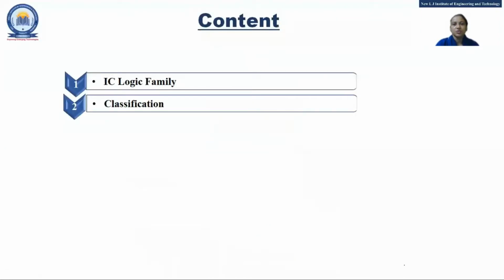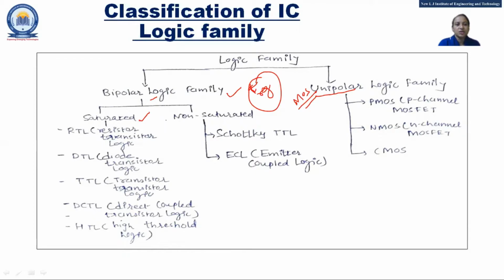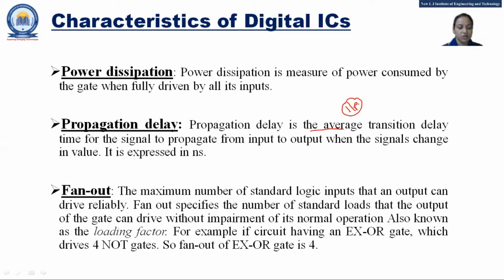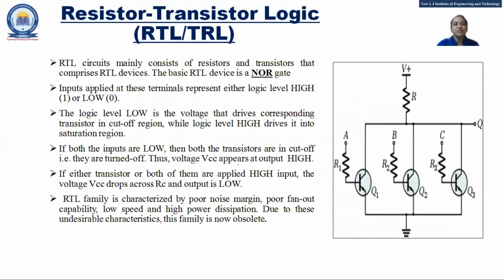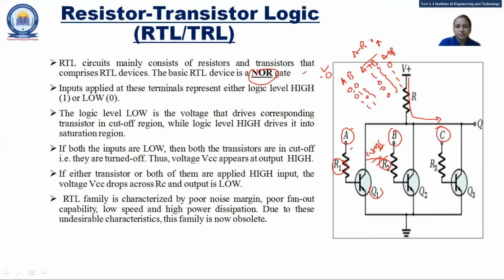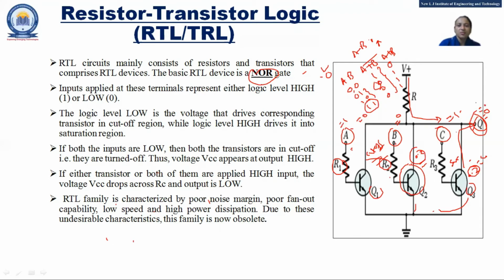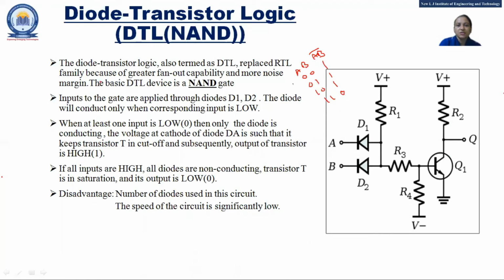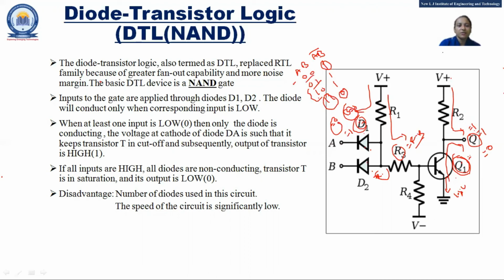LectureNo 8 Unit1 LogicFamilyPart1